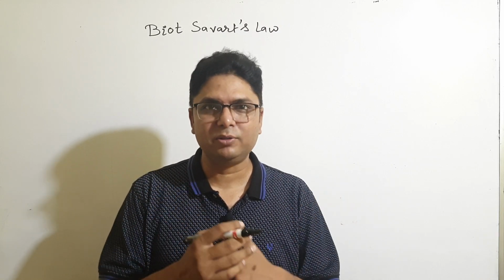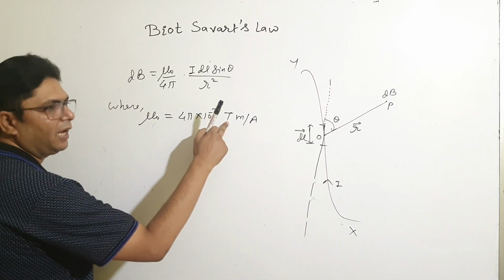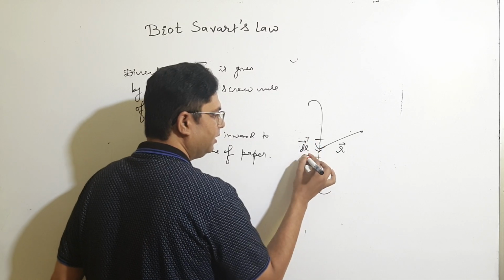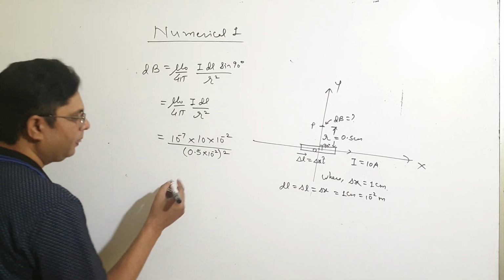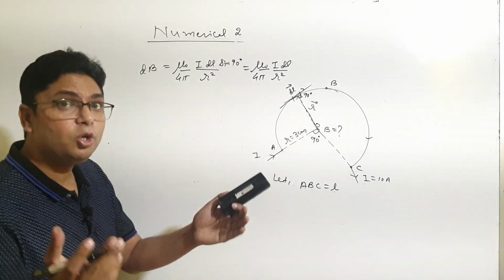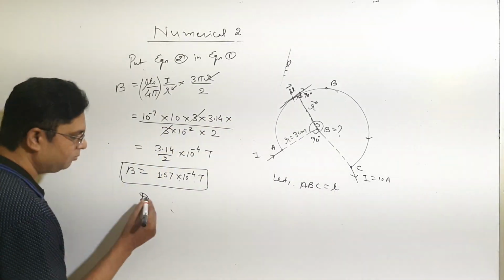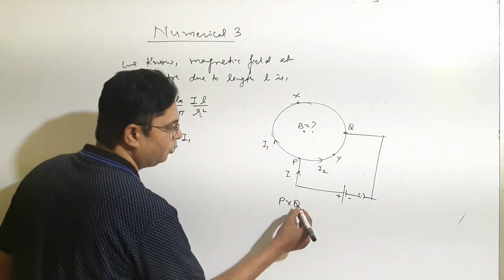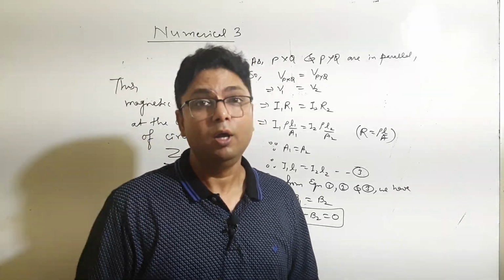Biot-Savart's Law and Numericals on it |Class12|Chapter 4